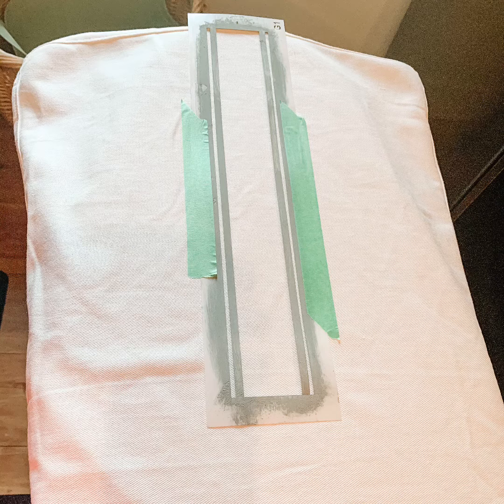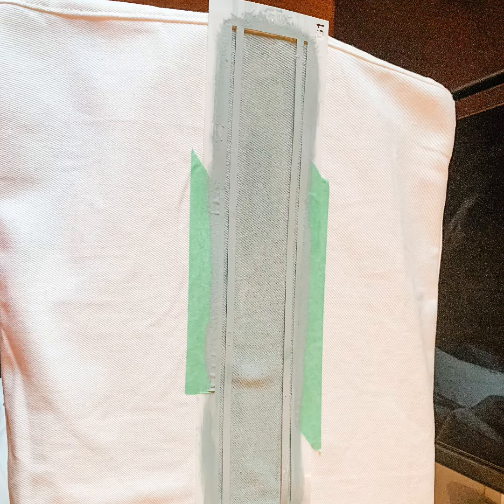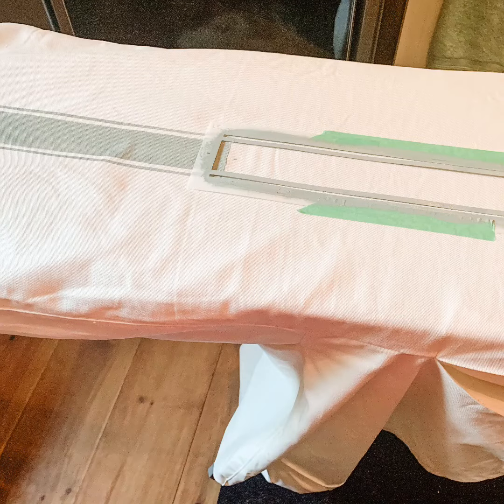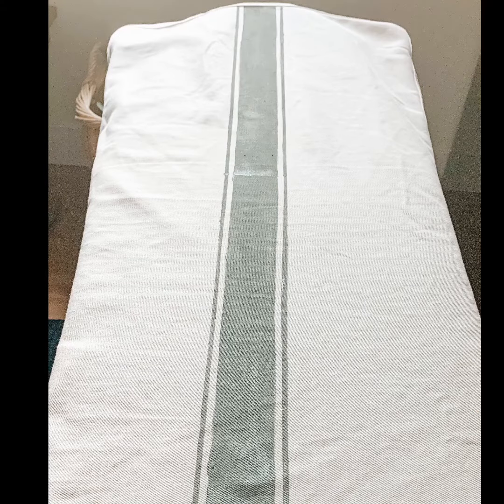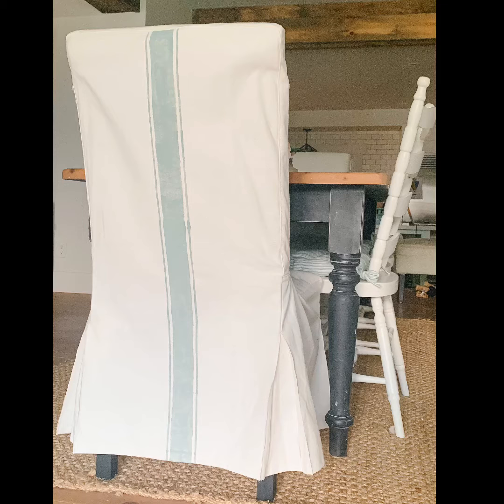Grain Sack Chair Covers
Painting Grain Sack Designs on chair covers is a quick project that will add interest to any room!!